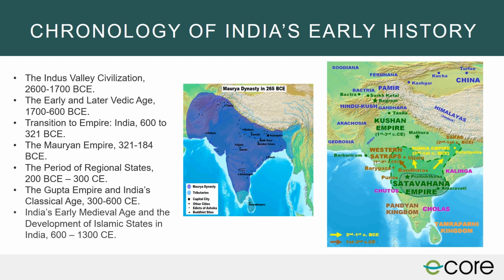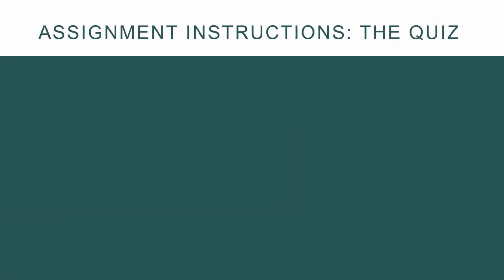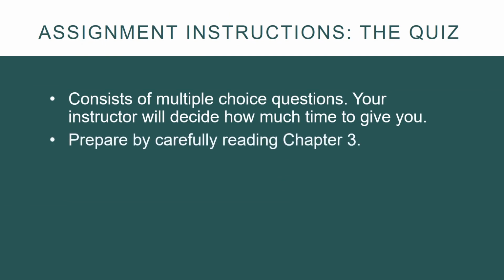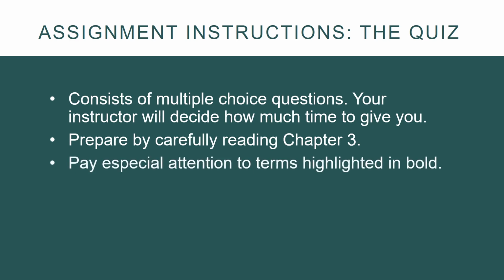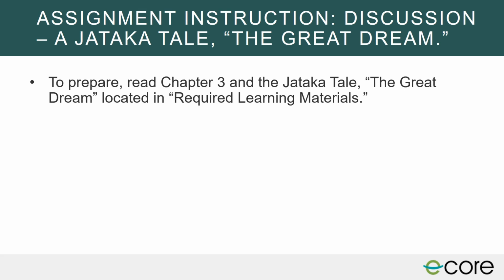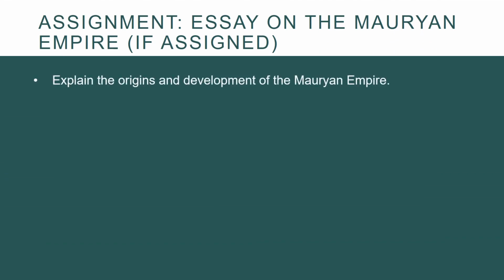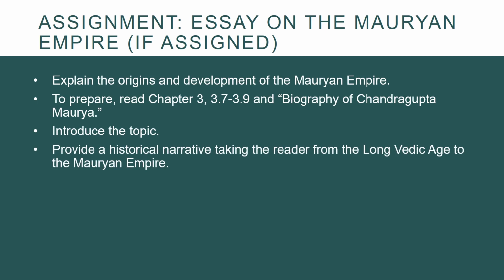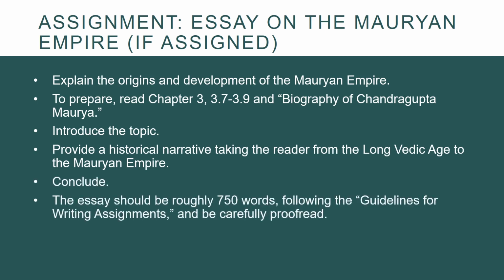Unit 2 Video